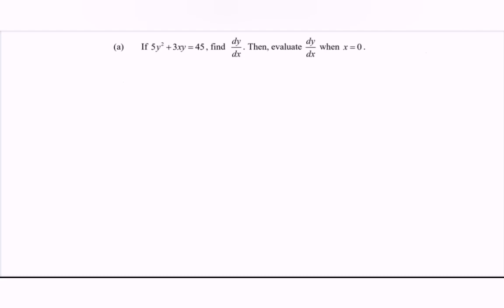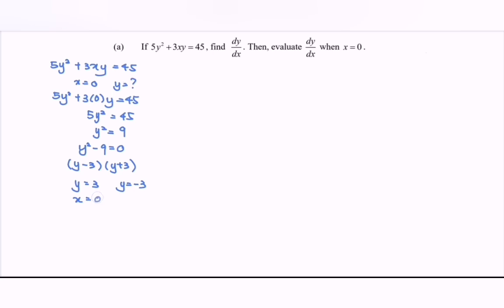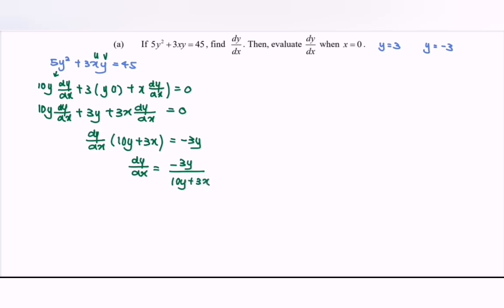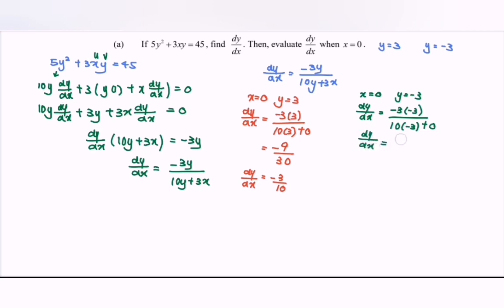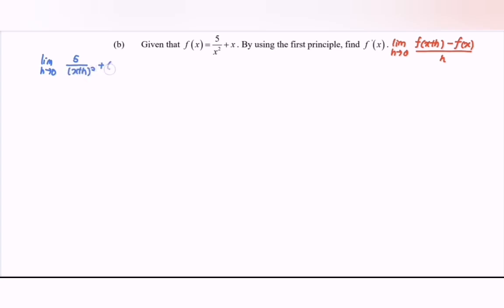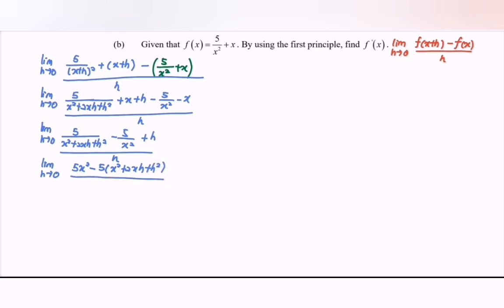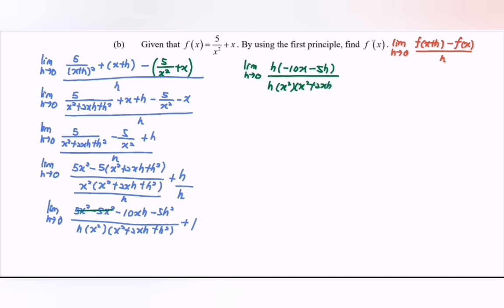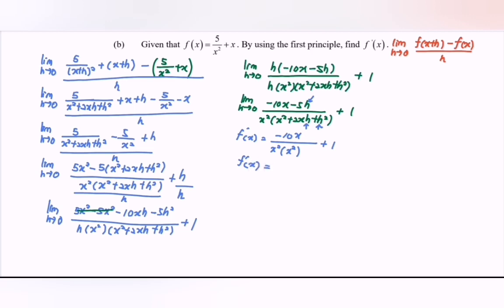Differentiation SM015 SET11 E2 Section A-Score A in PSPM I